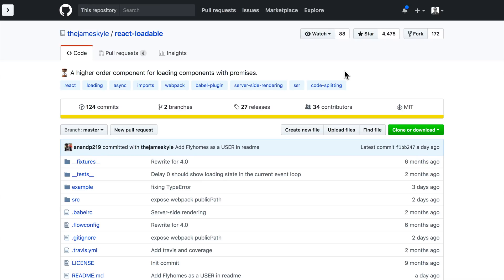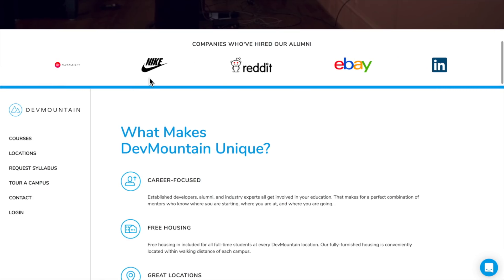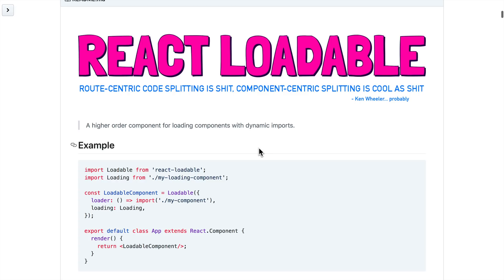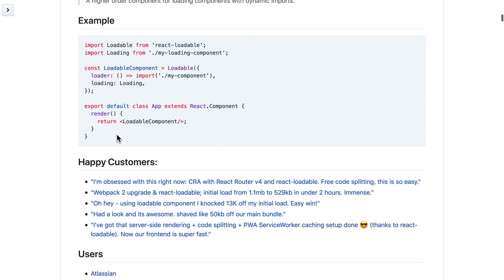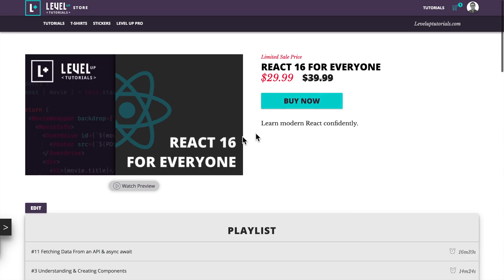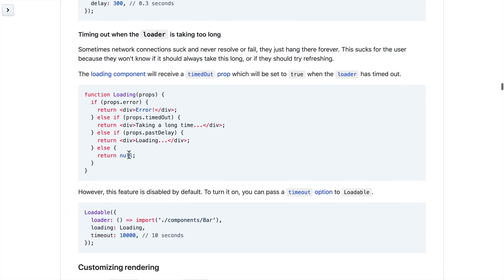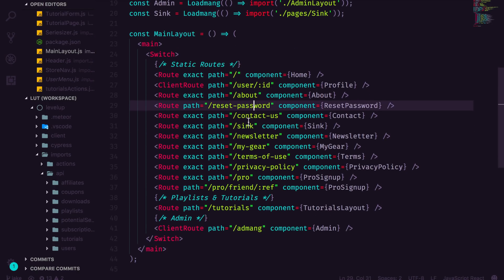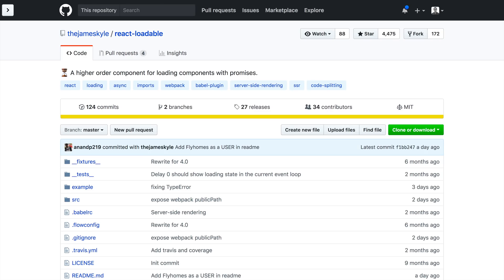React Loadable - Favorite React Packages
In this series, I talk about my favorite and most used React packages.

Declarative views make your code more predictable and easier to debug.

Build encapsulated components that manage their own state, then compose them to make complex UIs.
Since component logic is written in JavaScript instead of templates, you can easily pass rich data through your app and keep state out of the DOM.

We don't make assumptions about the rest of your technology stack, so you can develop new features in React without rewriting existing code.
React can also render on the server using Node and power mobile apps using React Native.